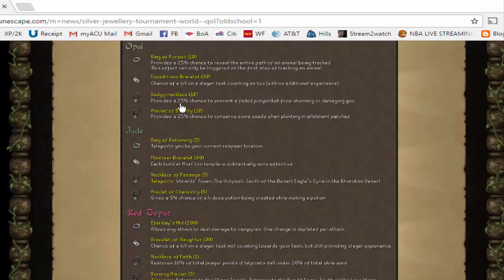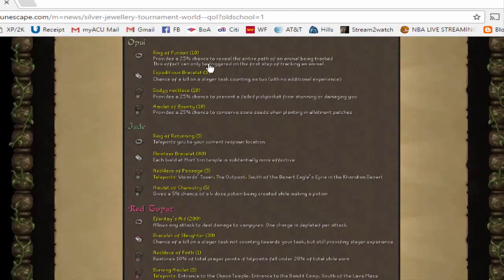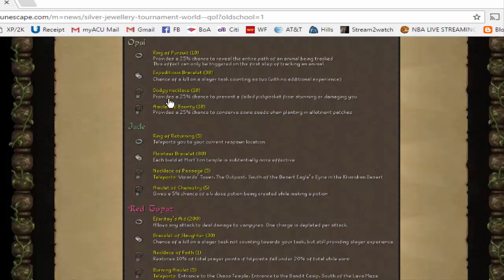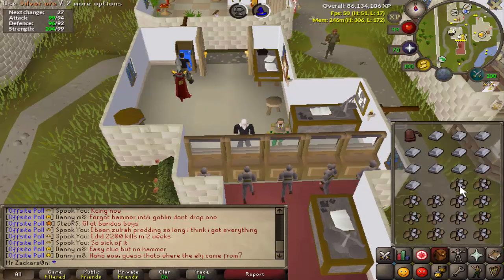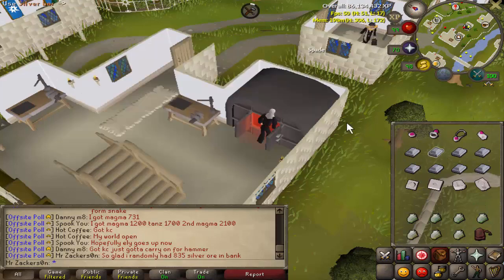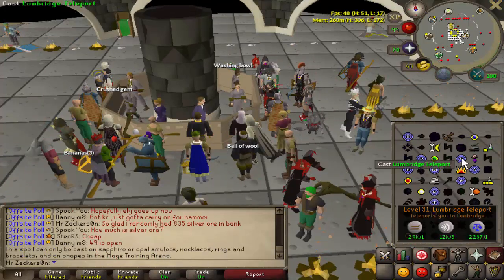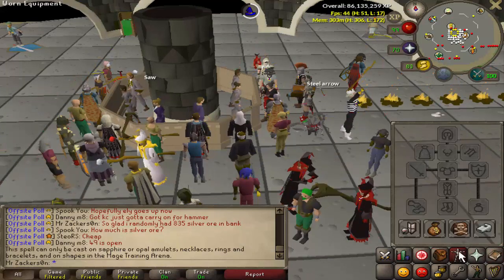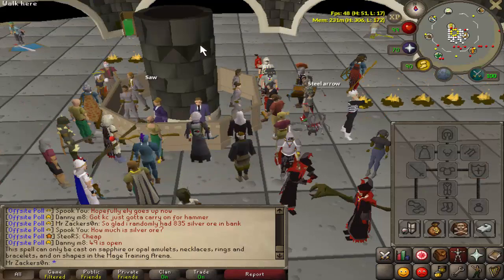[OSRS] SILVER JEWELRY IS HERE! [UPDATE]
Hey guys!

So the new silver jewelry update is here! There are two new pieces of jewelry that provide new teleports (the new red topaz amulet and the new jade necklace). Check them out!

Also, you enchant the new jewelry using the following spells:

For Opal - Lvl 1 (sapphire) enchant
For Jade - Lvl 2 (emerald) enchant
For Red Topaz - Lvl 3 (ruby) enchant